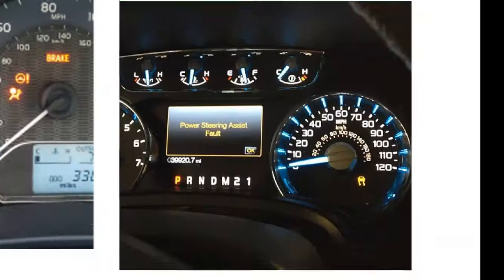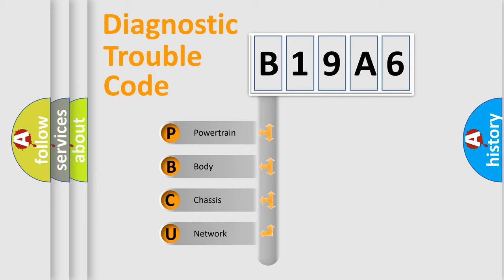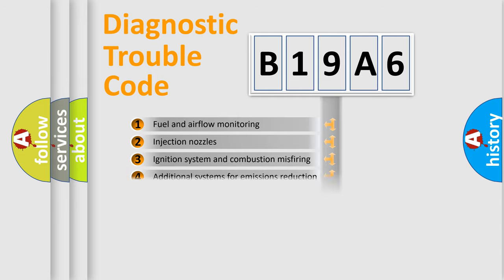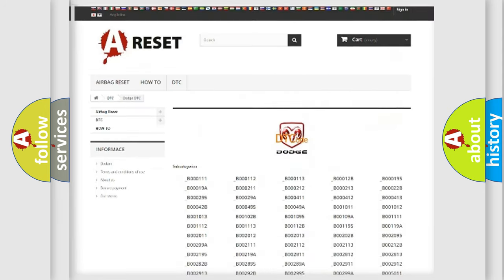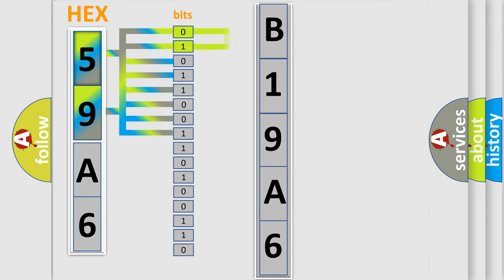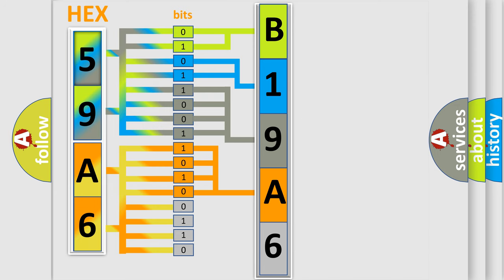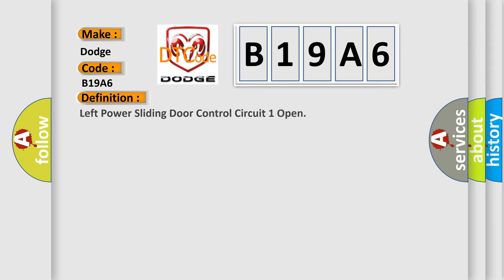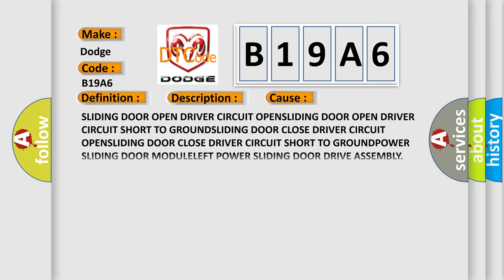DTC Dodge B19A6 Short Explanation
Contents:
0:21 Basic DTC analysis according to OBD2 protocol standard.
1:48 Insight into programming
2:58 A diagnostically understandable description of the Diagnostic Trouble Code
3:05 Basic error definition

Make:
Dodge
Code:
B19A6
Definition:
Left Power Sliding Door Control Circuit 1 Open
Description:
This code will set when the Left Power Sliding Door has been given a command to operate but the door is not moving and the module senses no current on the Left Power Sliding Door Motor Open Driver circuit for 100 ms.
Cause:
SLIDING DOOR OPEN DRIVER CIRCUIT OPENSLIDING DOOR OPEN DRIVER CIRCUIT SHORT TO GROUNDSLIDING DOOR CLOSE DRIVER CIRCUIT OPENSLIDING DOOR CLOSE DRIVER CIRCUIT SHORT TO GROUNDPOWER SLIDING DOOR MODULELEFT POWER SLIDING DOOR DRIVE ASSEMBLY